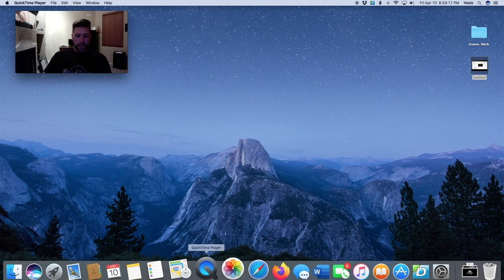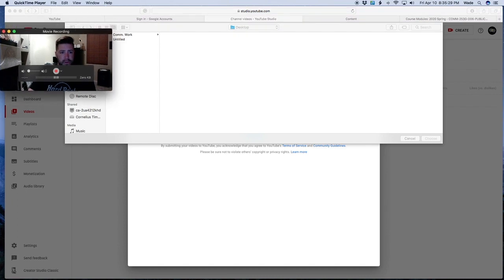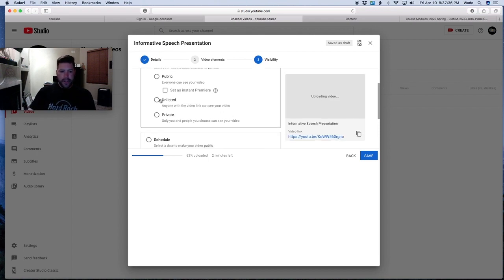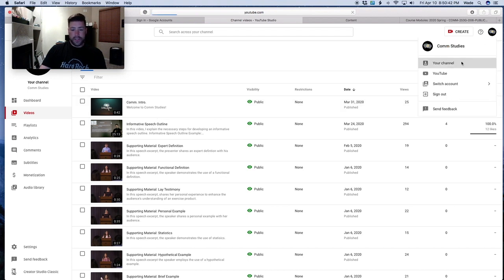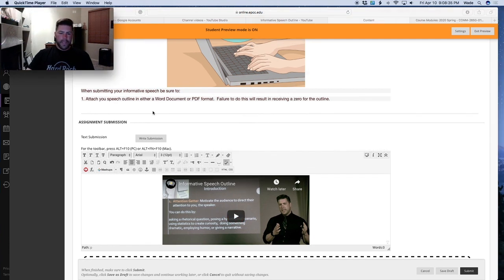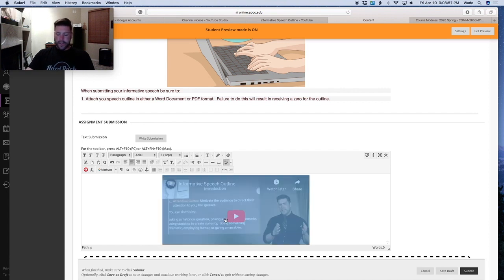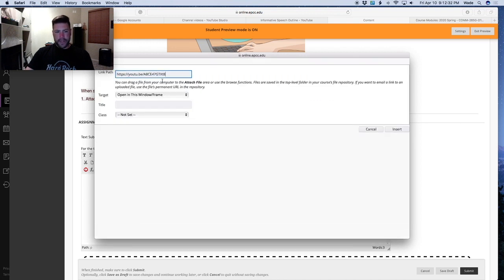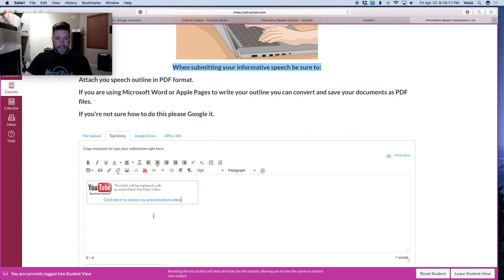Embed your videos into Blackboard or Canvas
Learn how to easily embed videos into Blackboard and Canvas to enhance your communication and learning experience! In this step-by-step tutorial, we’ll walk you through embedding YouTube or other video links directly into your LMS (Learning Management System) for student engagement and smooth delivery.

𝗪𝗵𝗮𝘁 𝘆𝗼𝘂'𝗹𝗹 𝗹𝗲𝗮𝗿𝗻 𝗶𝗻 𝘁𝗵𝗶𝘀 𝘃𝗶𝗱𝗲𝗼:
- How to embed a YouTube video in Blackboard
- How to add video to Canvas content pages
- Best practices for media integration in online teaching
- Easy communication tools for online classes

𝗣𝗲𝗿𝗳𝗲𝗰𝘁 𝗳𝗼𝗿 𝗰𝗼𝗺𝗺𝘂𝗻𝗶𝗰𝗮𝘁𝗶𝗼𝗻 𝘀𝘁𝘂𝗱𝗶𝗲𝘀 𝗶𝗻𝘀𝘁𝗿𝘂𝗰𝘁𝗼𝗿𝘀, 𝗼𝗻𝗹𝗶𝗻𝗲 𝗲𝗱𝘂𝗰𝗮𝘁𝗼𝗿𝘀, 𝗮𝗻𝗱 𝘀𝘁𝘂𝗱𝗲𝗻𝘁𝘀 𝗺𝗮𝗻𝗮𝗴𝗶𝗻𝗴 𝗺𝗲𝗱𝗶𝗮-𝗿𝗶𝗰𝗵 𝗮𝘀𝘀𝗶𝗴𝗻𝗺𝗲𝗻𝘁𝘀.